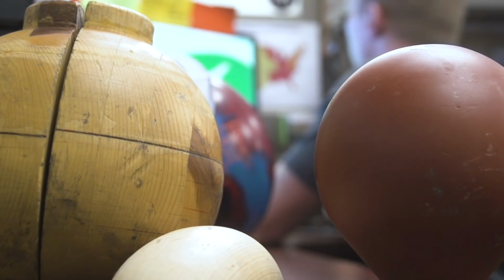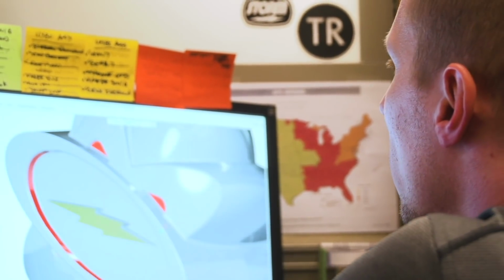PhysiX 101 - Week Four Results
The results are in! Congrats to all the winners.

Storm Products innovates for one reason: to help you play better. Watch the PhysiX 101 video series to learn how the science behind the newest Storm® release—the PhysiX™—can improve your game.